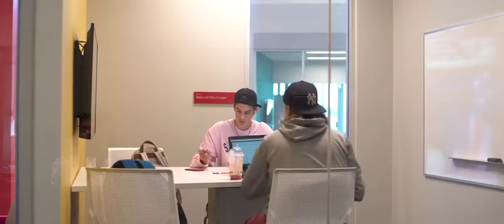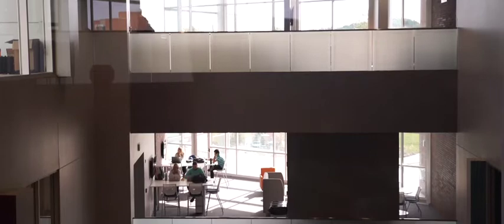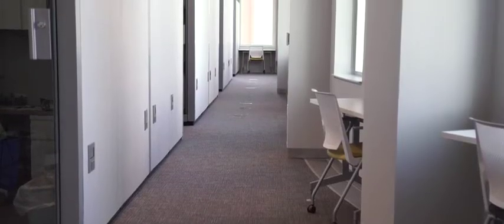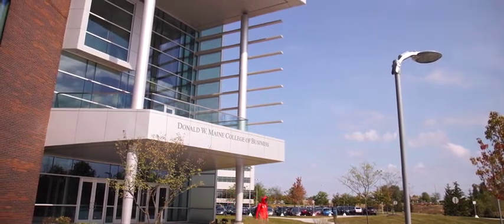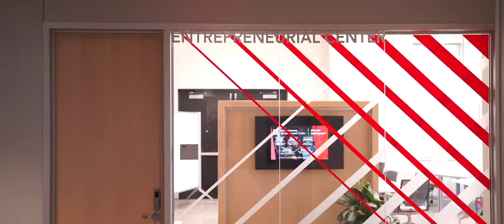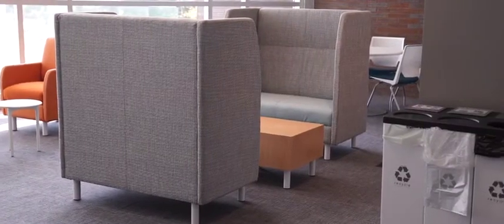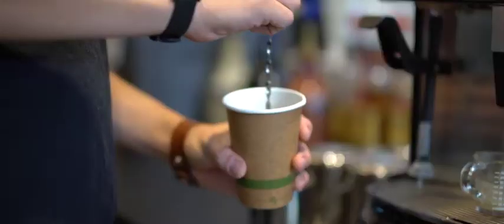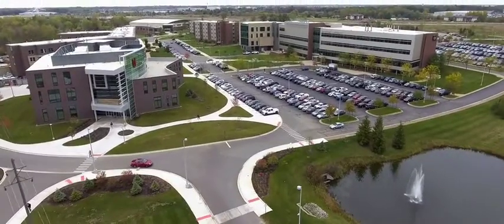Haworth Davenport Case Study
Davenport has built a new, state-of-the-art facility to house the Donald W. Maine College of Business in the heart of West Michigan.  This multi-purpose building mimics spaces found in corporate America, serving as an educational, working, and social center to support a full range of student and faculty activities.